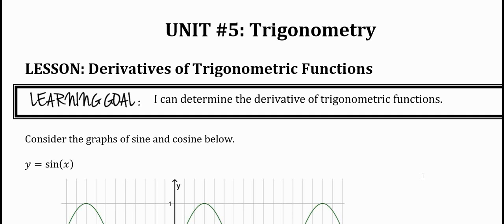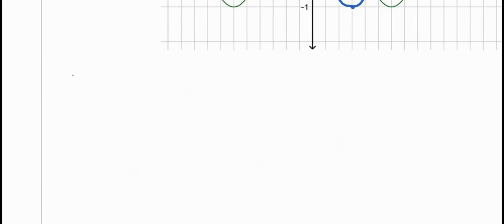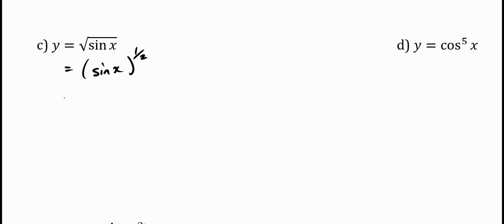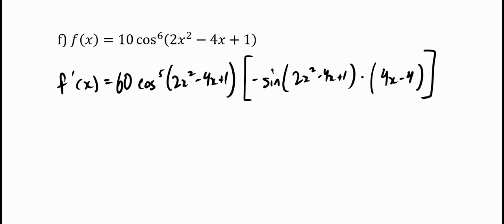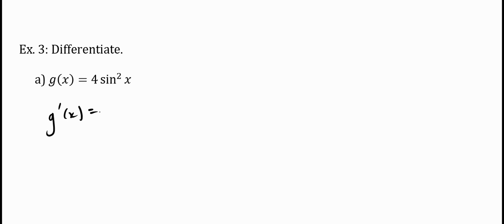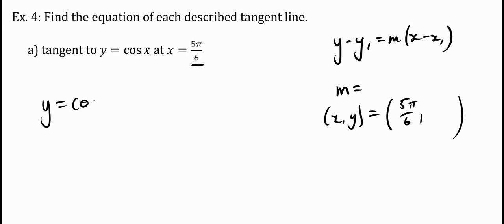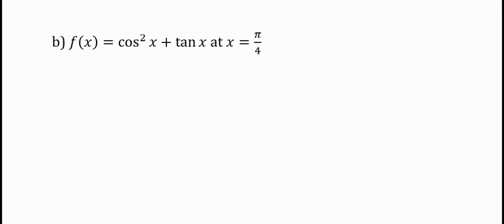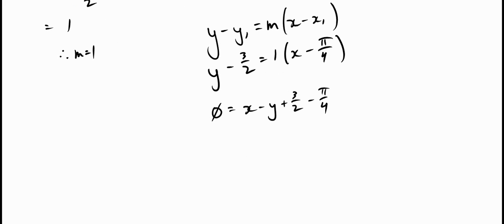Derivatives of Trigonometric Functions